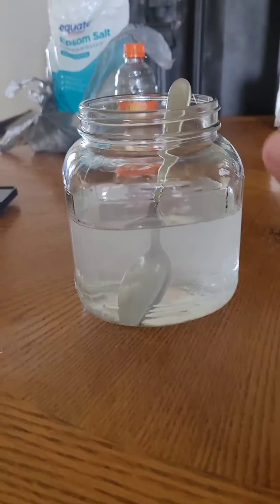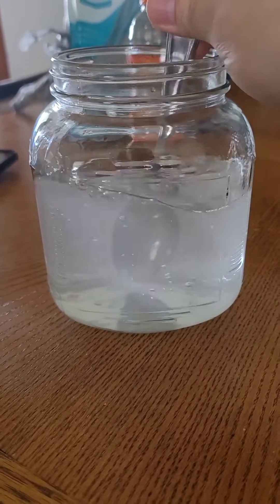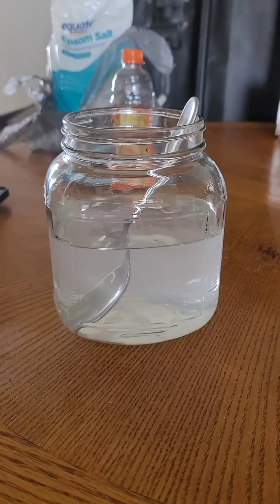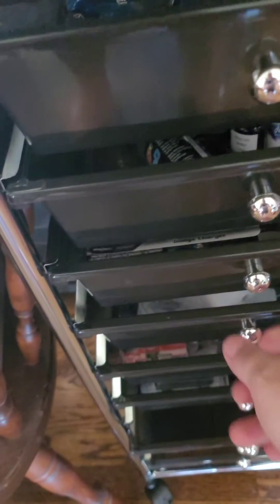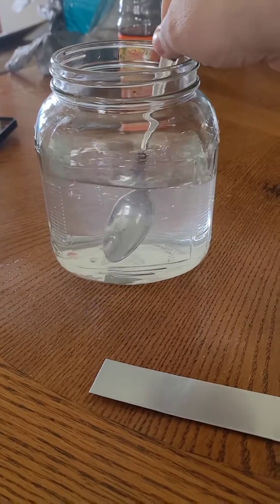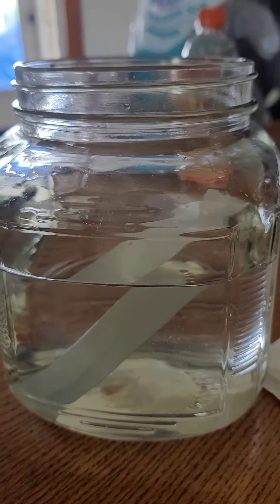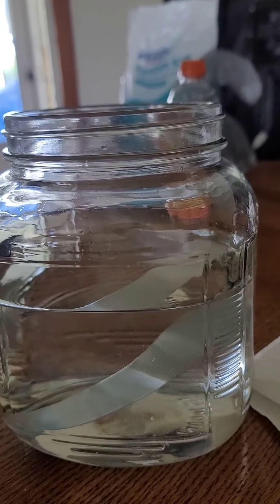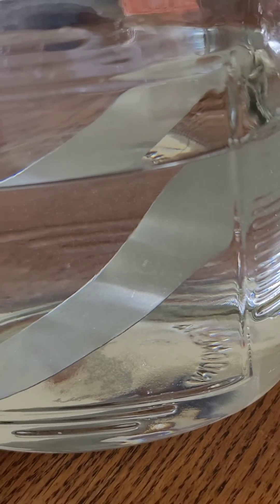Mixing Zinc Oxide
4 C. Distilled White Vinegar
1/2 C. Epsom Salts
1 Science certified Zinc strip